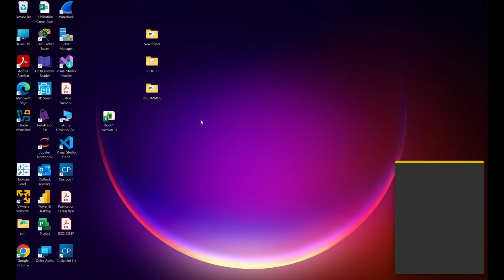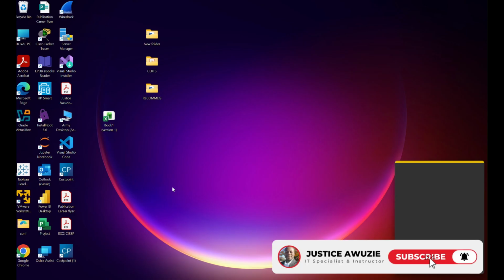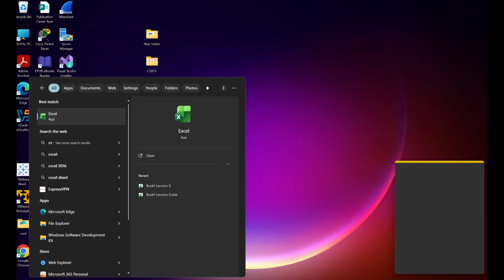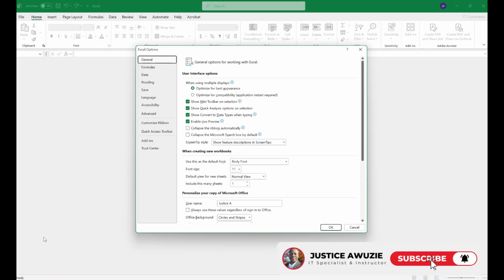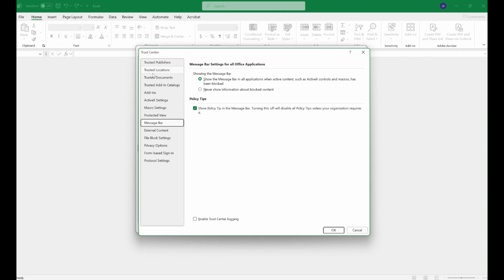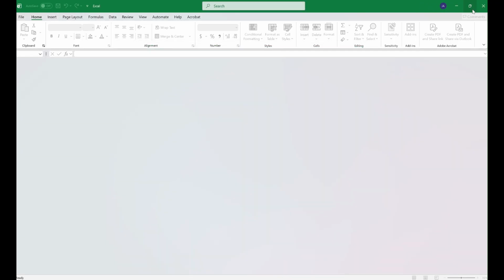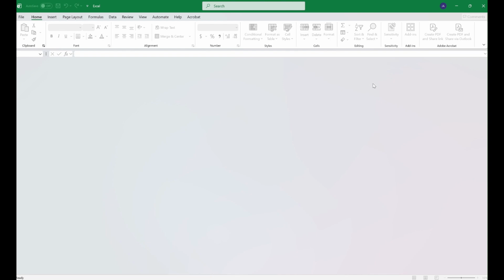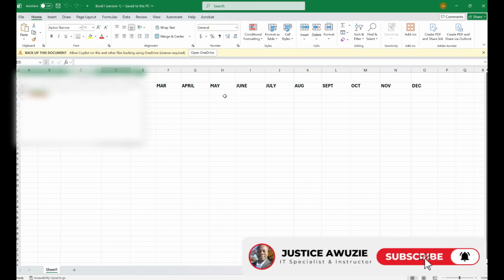How To Repair & Fix Excel Worksheet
This short video will guide how to repair your unresponsible Excel sheet step by step